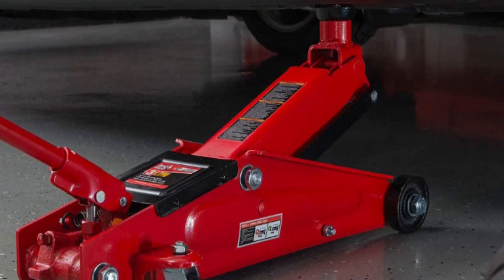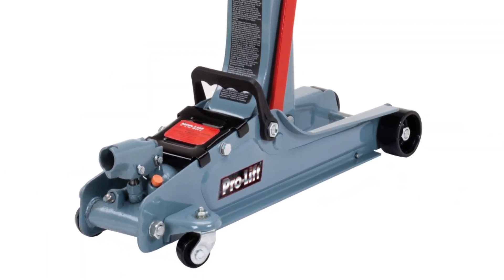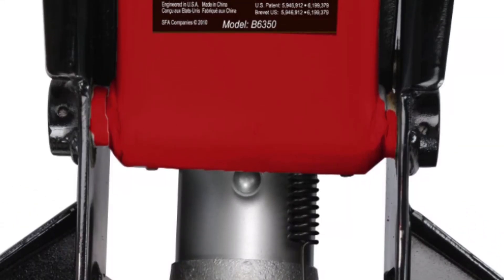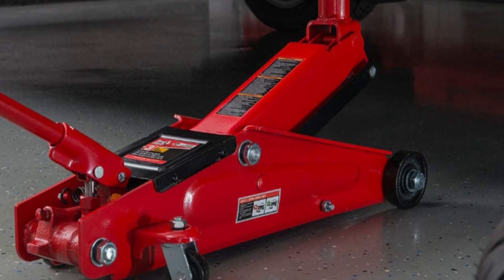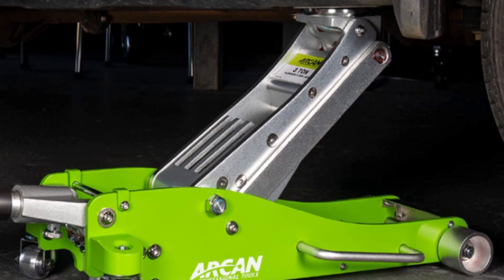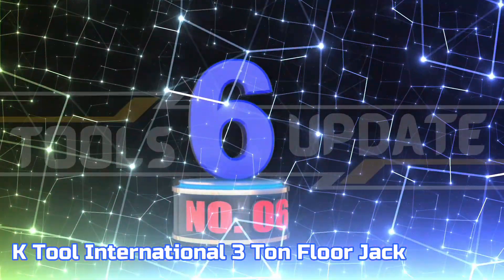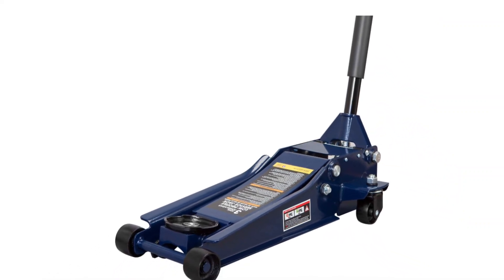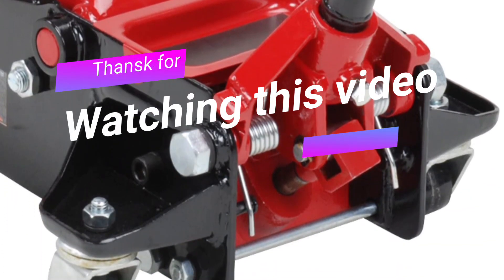Floor Jack | Best Hydraulic Low Profile Floor Jack For Car Van Truck And SUV 3 Ton Floor Jack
In this video, we talked about the 7 best hydraulic low-profile floor jacks for cars, vans, trucks, and SUVs. A floor jack is an indispensable tool for those seeking to take proper care of their vehicle. It is invaluable for those needing to lift their vehicle to switch tires, work on brakes, or access other components for maintenance. Investing in a reliable car jack will save you time, effort, and money, making it a highly worthwhile purchase.

Our experts have tested different models and chosen the 7 best Floor jacks. Only the best Floor Jack is listed in this review video. Check the links below for prices and purchase options: